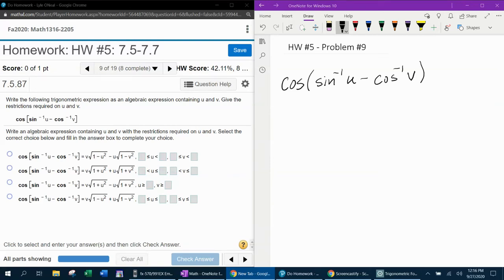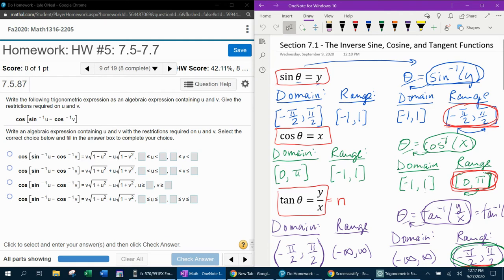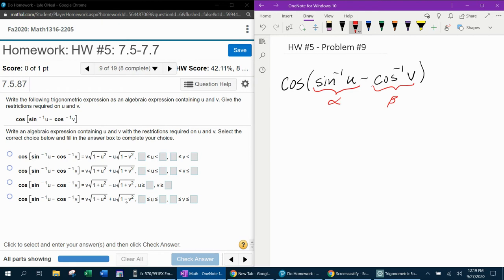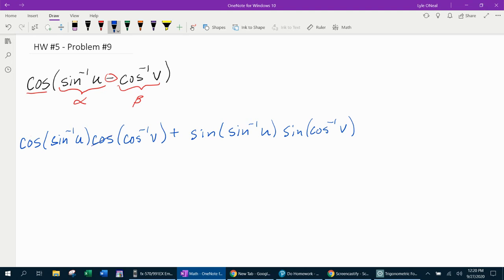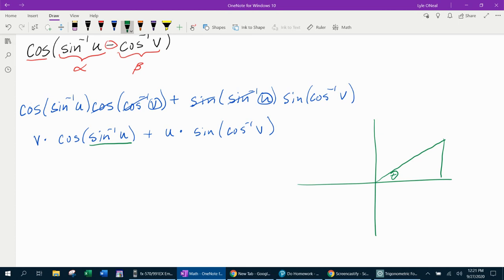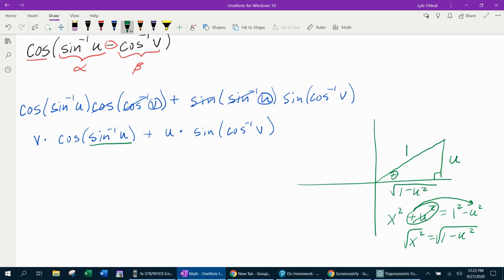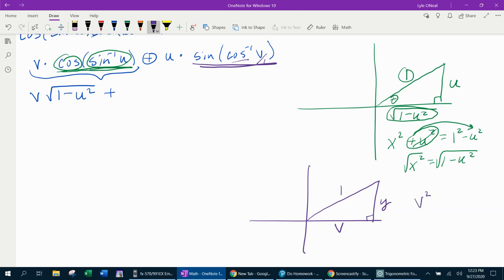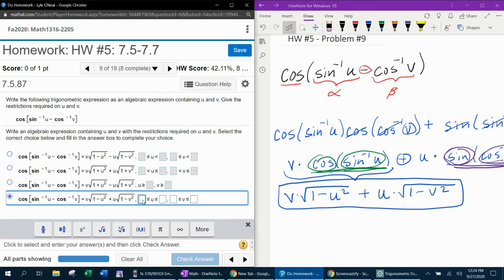Trigonometry - HW#5 Question #9 & Precalculus - HW#4 Question #21 - MyLab Math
Write the composite trigonometric expression as an algebraic expression using a sum or difference formula.